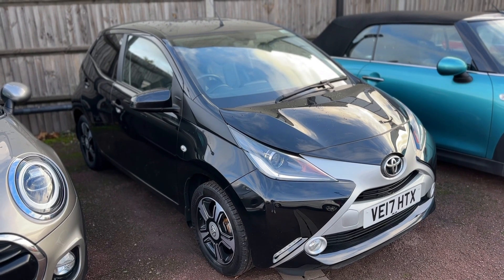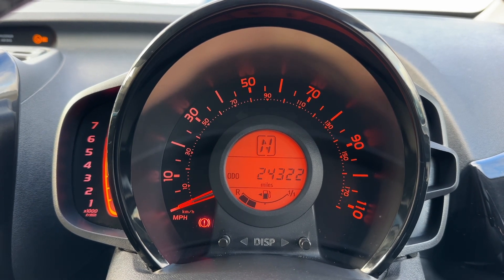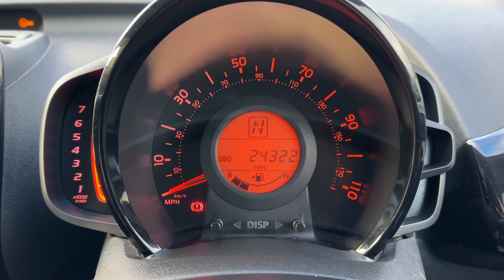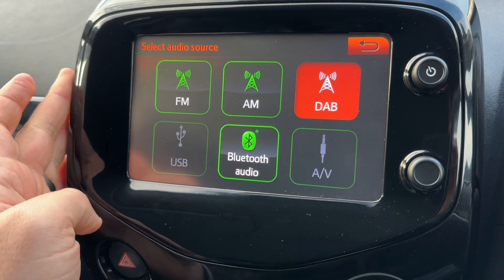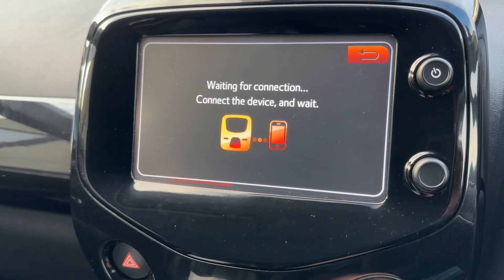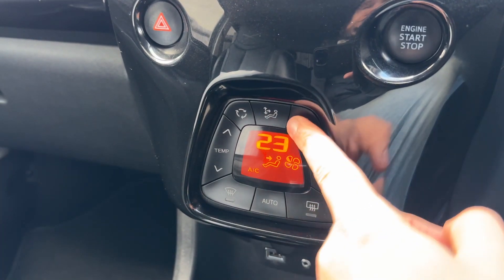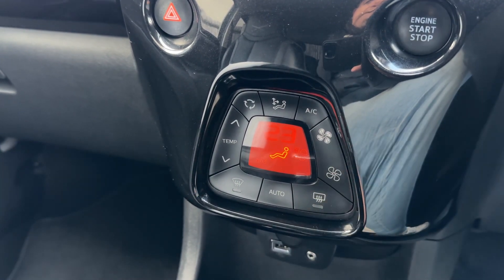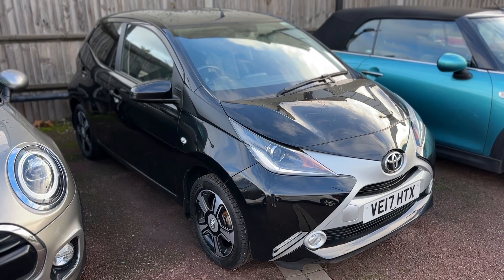Toyota Aygo VE17HTX